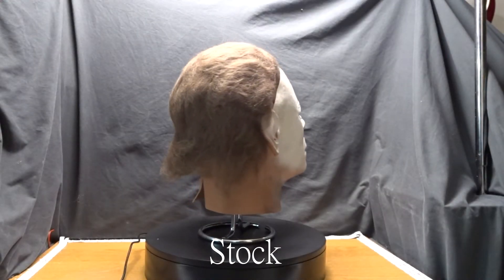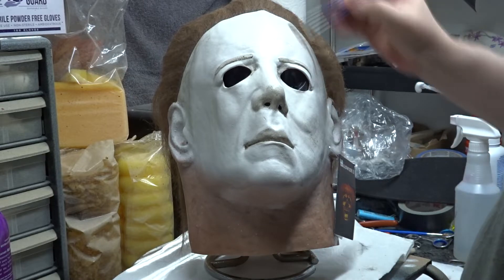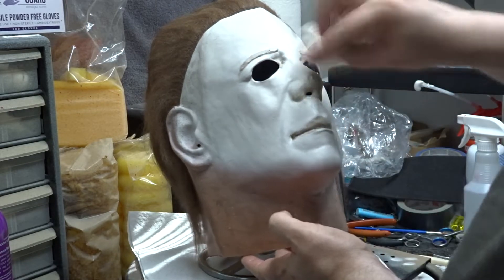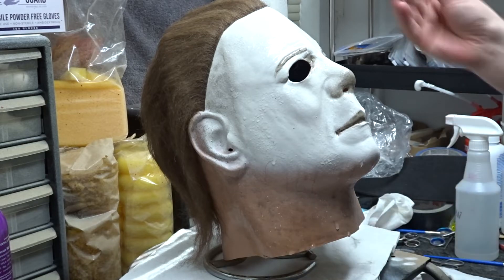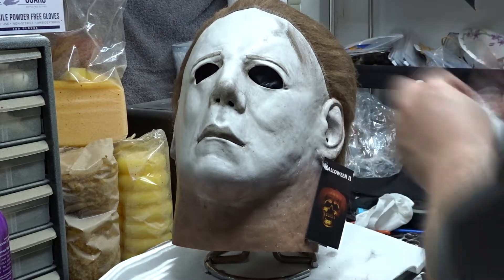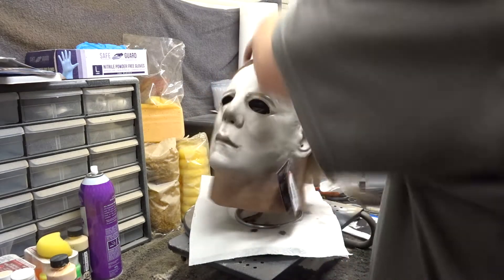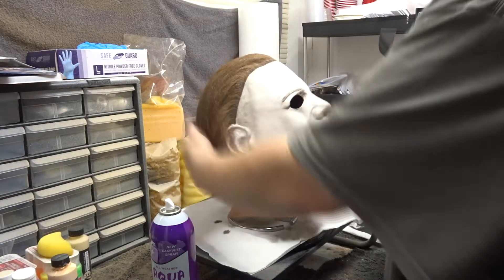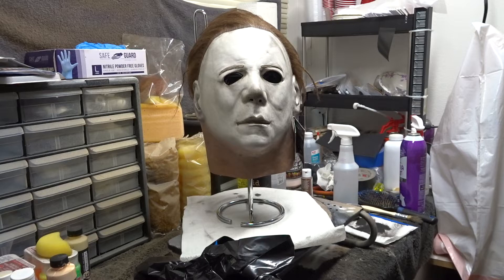Minor Mods Made to My TOTs H2 Myers Mask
Here are some minor adjustments I made to my Trick or Treat Studios Halloween II Michael Myers Mask.